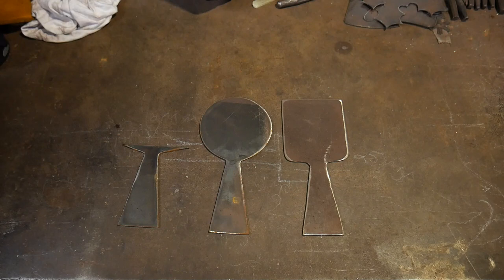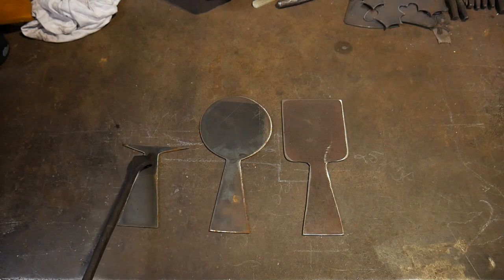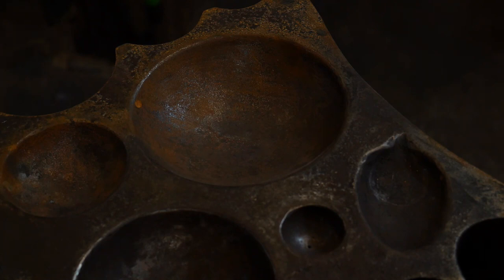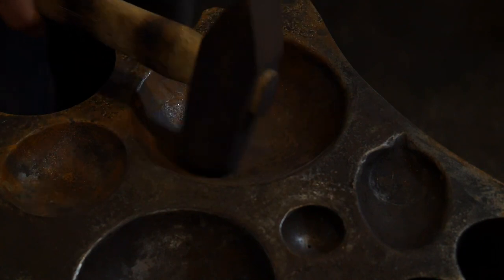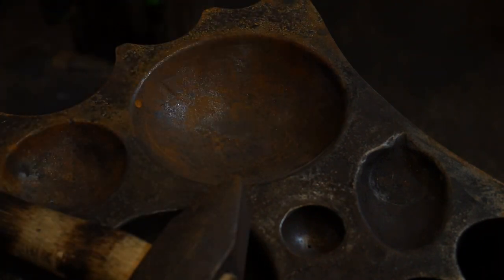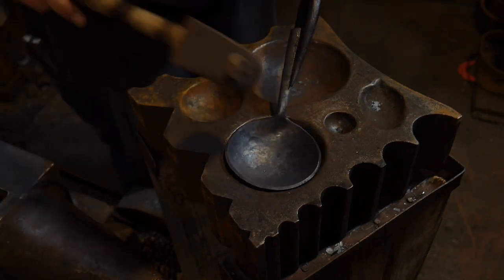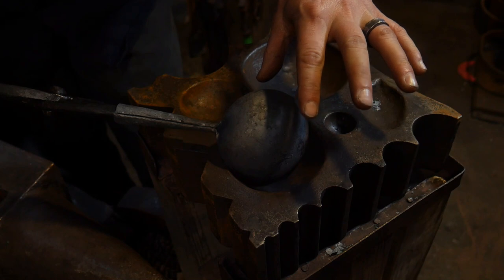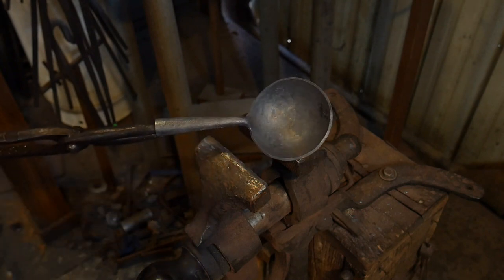Forging a Ladle (Part 2 of Forging a Kitchen Utensil Set)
In this video, I show you how to forge a ladle. If you're forging the ladle, you might as well be forging a kitchen utensil set including the spatula and meat fork too! Ladle blanks and kits We now offer precut blanks for this kitchen utensil set at our

If you like blacksmithing, you'll find many a helpful blacksmith tutorial at my channel Christ Centered Ironworks. There's something there for you whether you want to learn blacksmithing or watch a daily vlog.